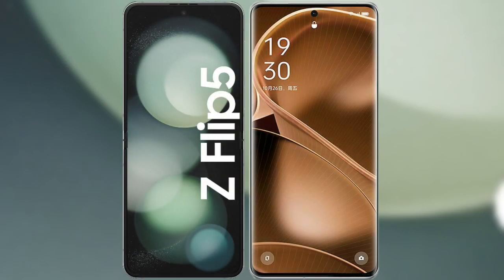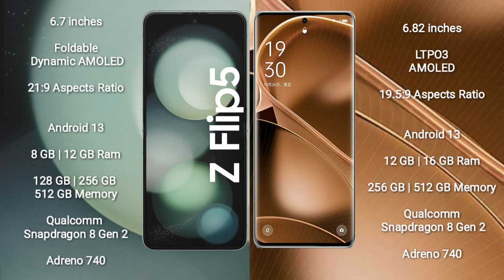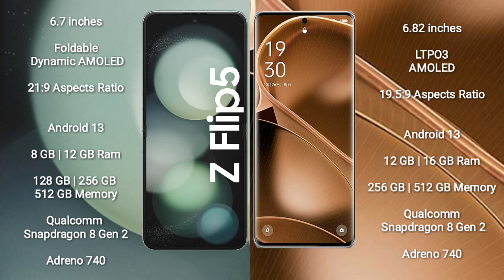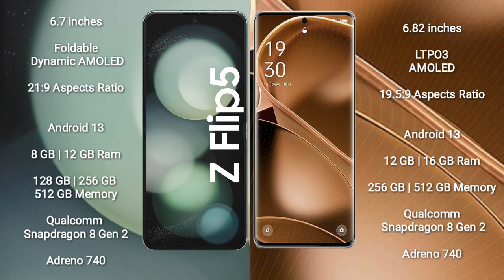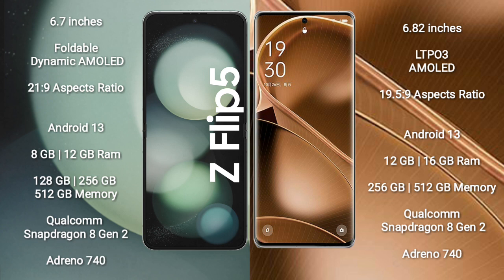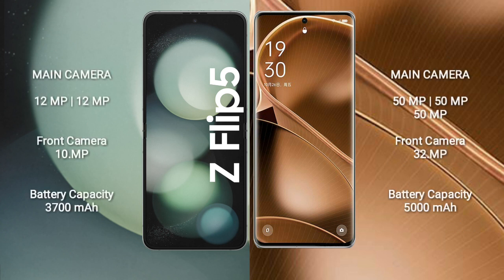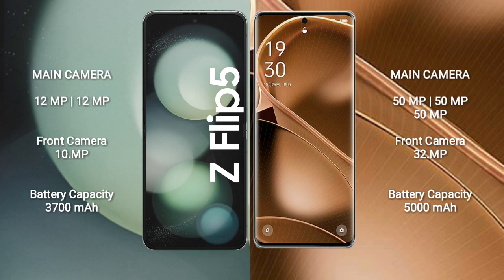Samsung Galaxy Z Flip 5 vs Oppo Find X6 Pro Review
samsung galaxy z flip 5 vs oppo find x6 pro
galaxy z flip 5 vs find x6 pro